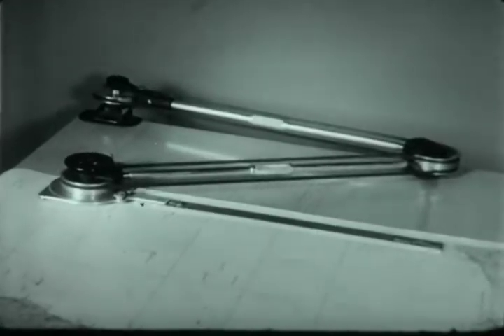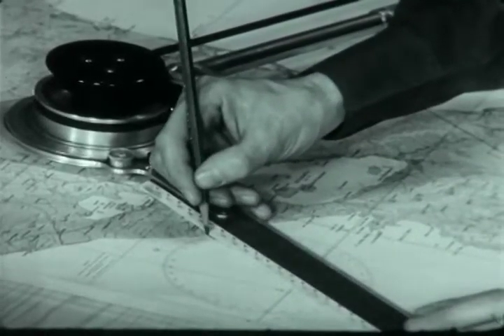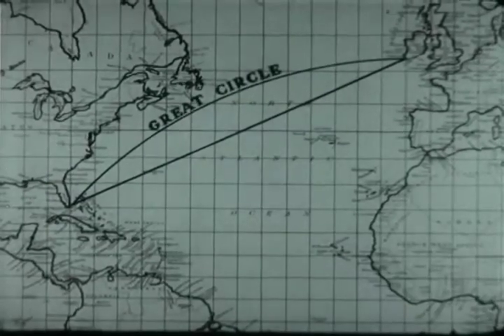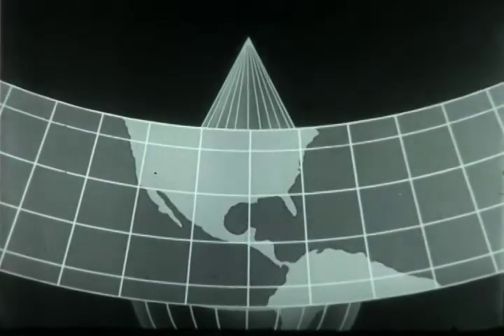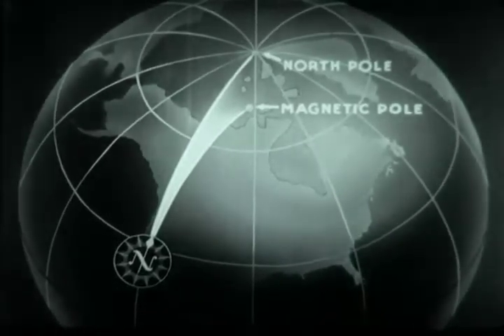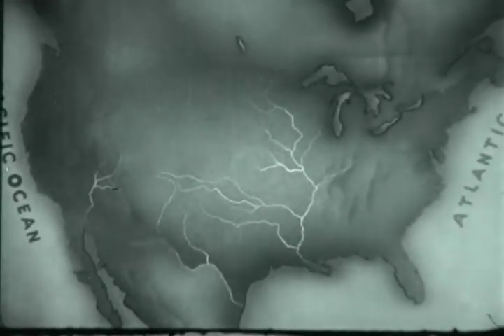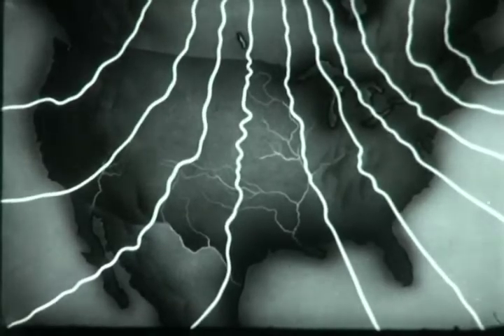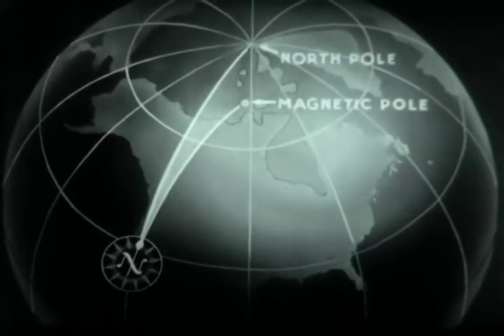F-0211 Navigation Aerial-Maps/Compass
Signal Corps film from 1941 on navigation.